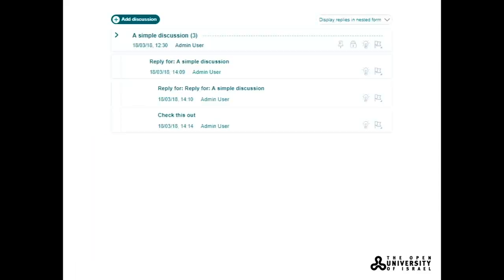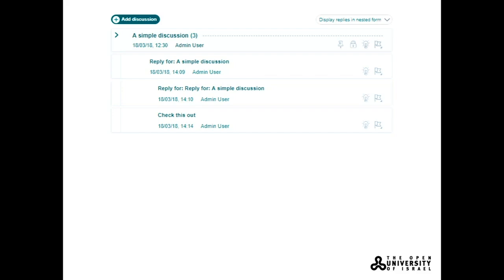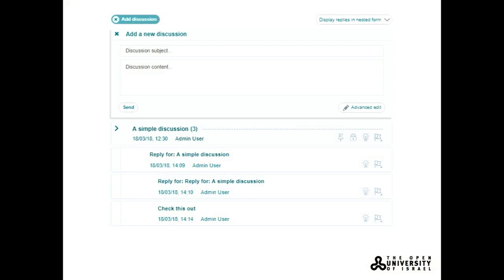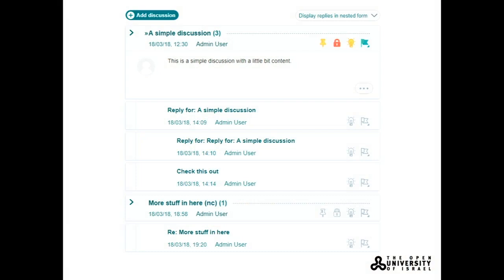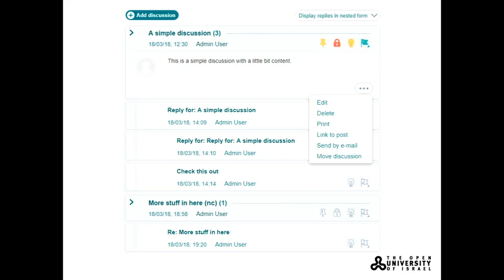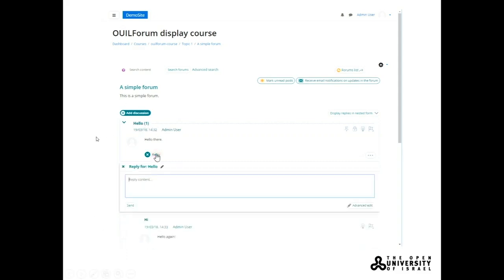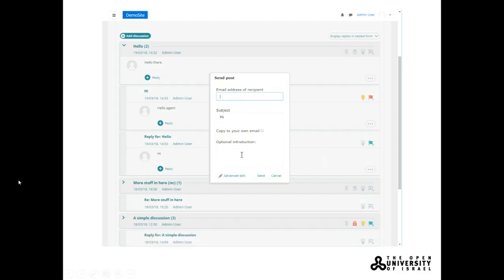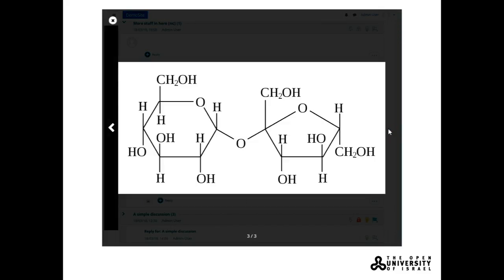A new approach to a multi platform accessible forum | Lior Gil | MootIEUK18 Glasgow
A new approach to a multi platform accessible forum

Lior Gil
The Open University Of Israel

MootIEUK18 Glasgow